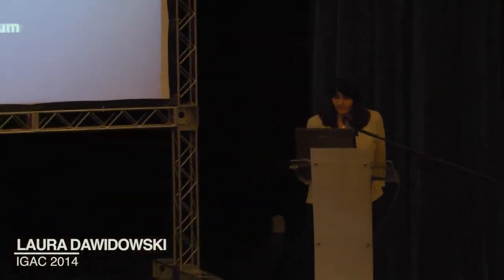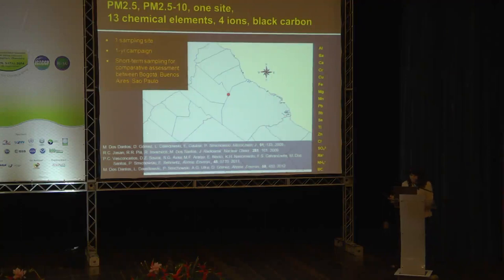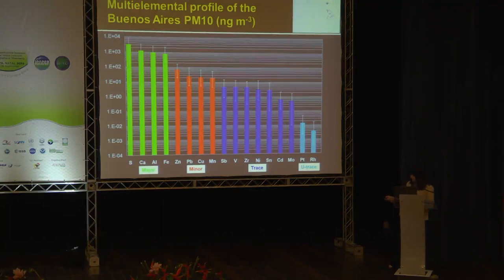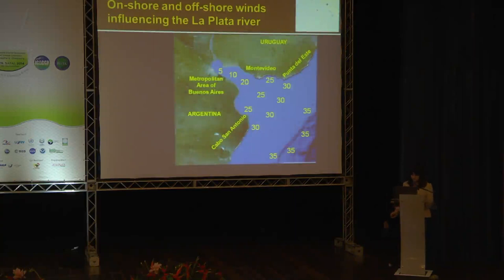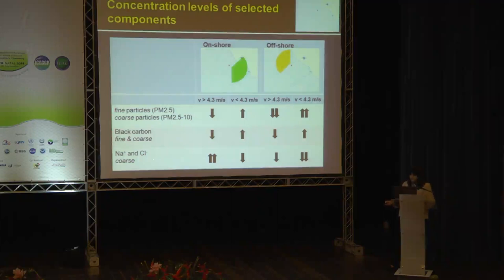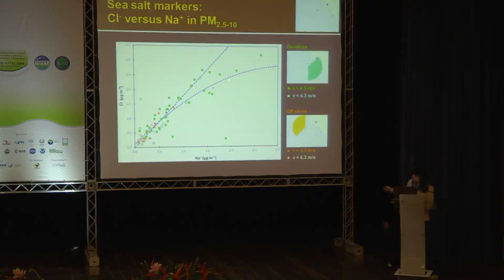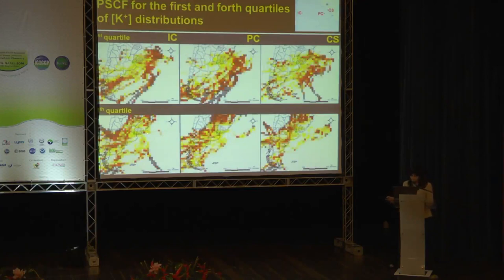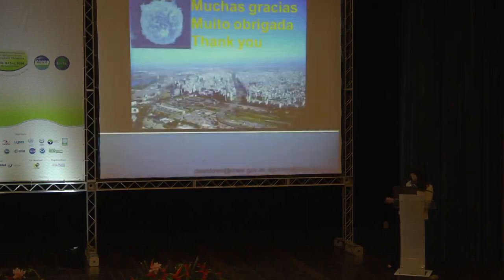September 25 - S4.1: Laura Dawidowski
Levels and composition of PM2.5 in the metropolitan area of Buenos Aires: local and regional contributions in inland versus coastal sites - IGAC&iCACGP 2014, Brazil, Natal.